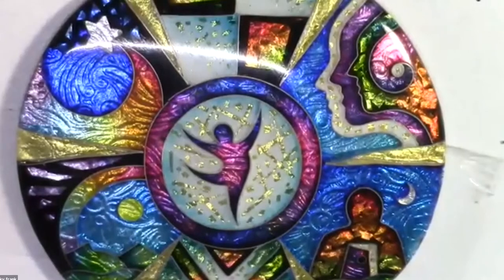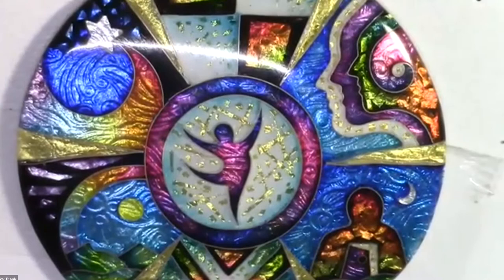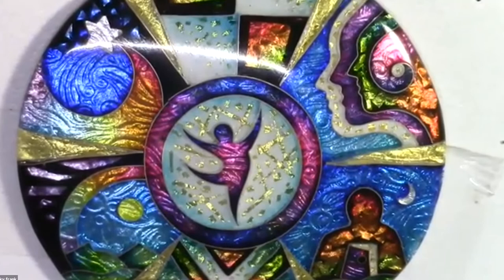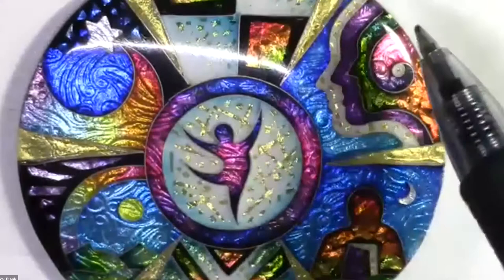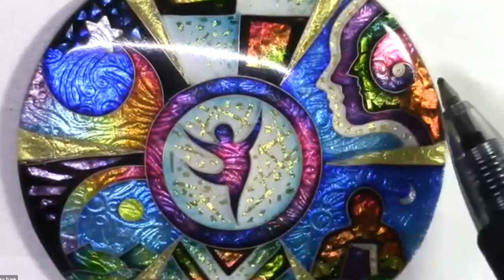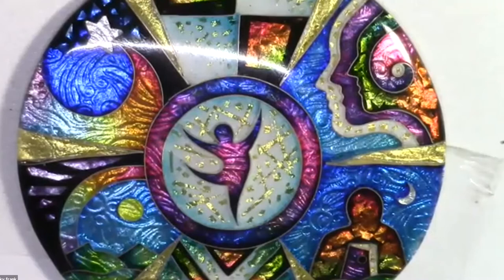ricky explains quilt lesson_3